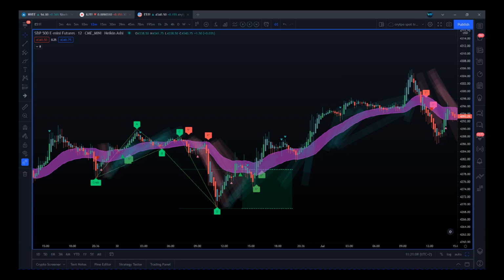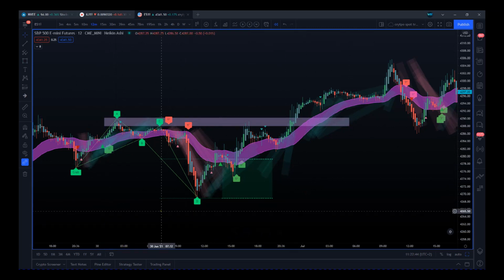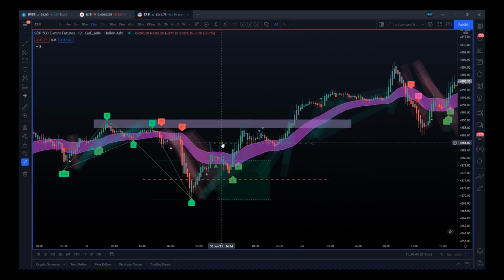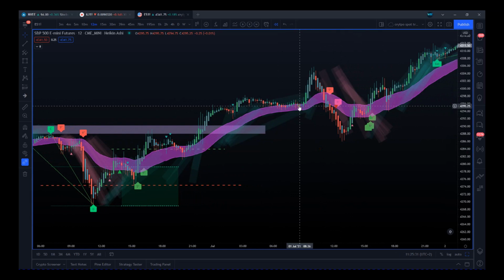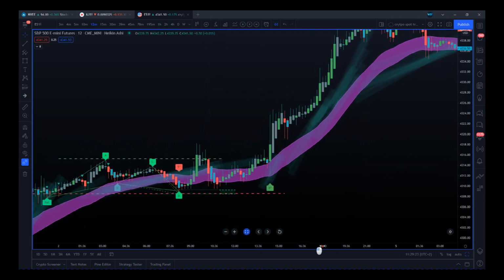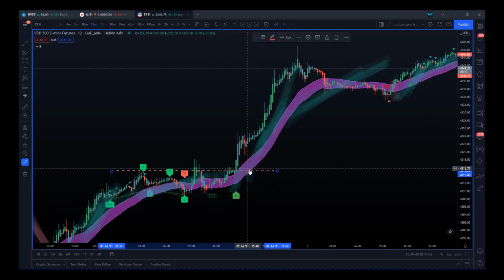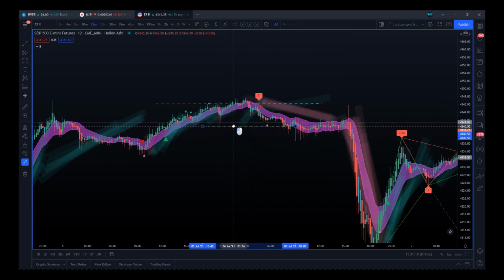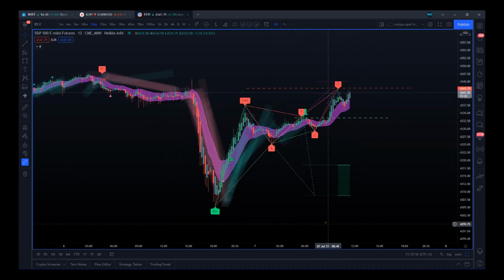👉Day Trading Futures Tutorial 240 Ticks Profit in 24 Hours!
Explore the potential of day trading futures through our comprehensive tutorial. Witness an impressive profit of 240 ticks in just 24 hours using our exclusive Day Trading Bundle of trading indicators. Gain the knowledge and tools to excel in the exciting world of futures trading.

Join Paul as he adeptly combines signals from the Auto Harmonic Pattern software, the xBratAlgo, and the dependable confirmation from the Divergence Cloud. Access top-notch futures trading signals along with invaluable insights into entry strategies and trade management techniques. Enhance your skills and unlock exceptional success in the realm of futures trading.

This day trading futures tutorial video was made using the TradingView version of our Day Trading Bundle of trading indicators.

👉For the best deals on  Day Trading Indicators and  Day Trading Software.